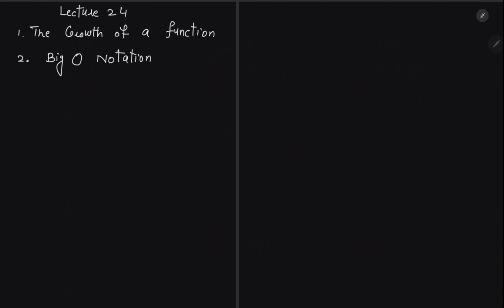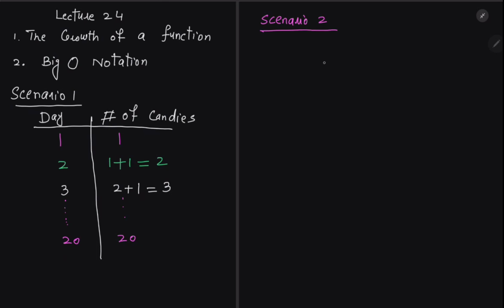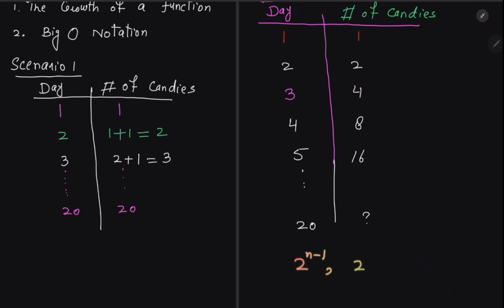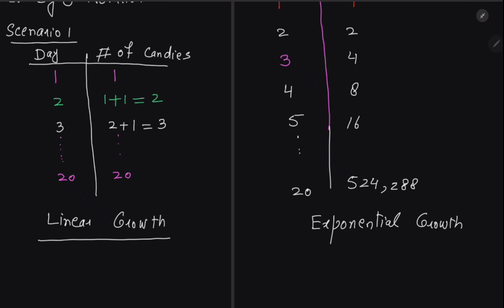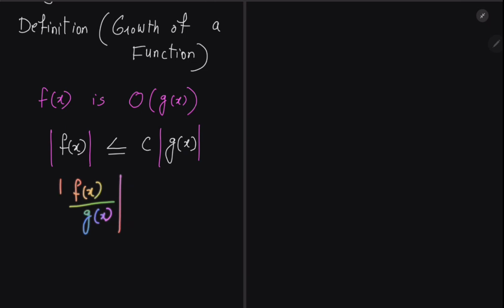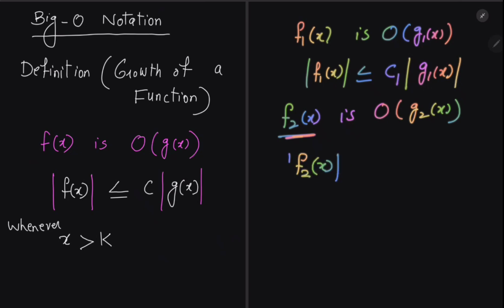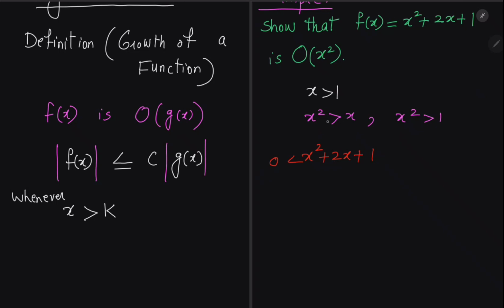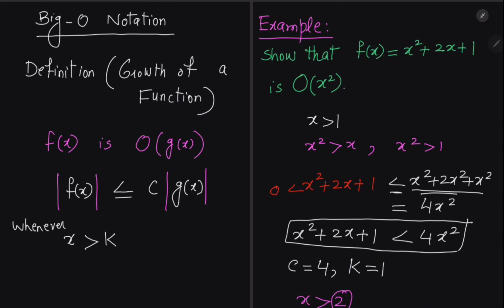Big O Notation| Lec 24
Understanding big O notation is crucial for anyone working with algorithms. It provides a way to describe how the runtime or space requirements of an algorithm grow as the input size increases. This notation allows us to compare the efficiency of different algorithms. We can analyze the time complexity, indicating how the algorithm's execution time changes with input size. Similarly, we can evaluate the space complexity, focusing on how the memory usage evolves. Analyzing the big O helps developers choose the most efficient algorithm. This also enables us to optimize code for better performance. Ultimately, it helps with creating scalable and efficient software solutions.